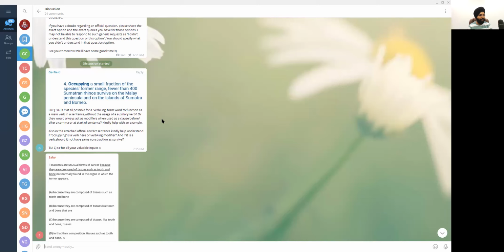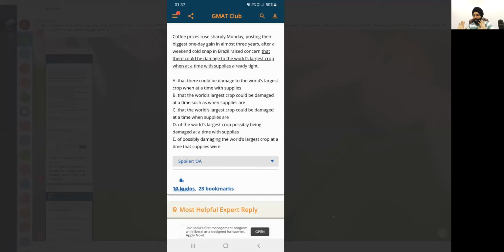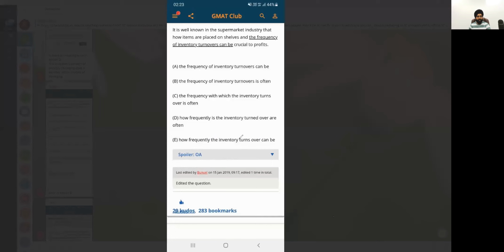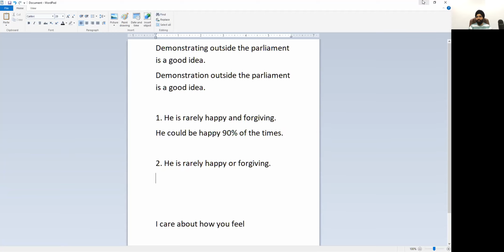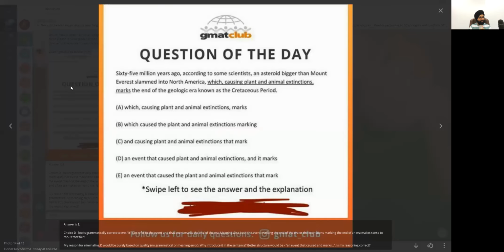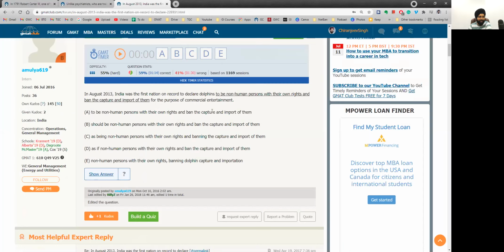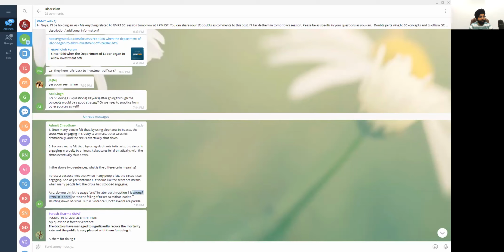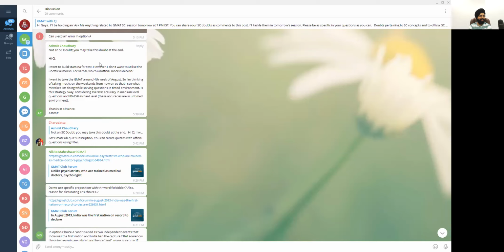Ask Me Anything on SC - Recording - 10 July 2021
Description of the doubts:

1:35:
Hi CJ Sir. Is it at all possible for a 'verb+ing' form word to function as a main verb in a sentence, without the usage of an auxiliary verb? Or they would always act as modifiers when used as a clause before/after a comma or at the start of a sentence? Kindly help with an example.

Also in the attached official correct sentence kindly help understand if 'occupying' is a verb here or verb+ing modifier? And if it is a verb, should it not have the same construction as survive?

(Less than 400 Sumatran rhinos survive on the Malay peninsula and on the islands of Sumatra and Borneo, and they occupy a small fraction of the species’ former range.)

7:20:

(Teratomas are unusual forms of cancer because they are composed of tissues such as tooth and bone not normally found in the organ in which the tumor appears.)

Usage of in that in general i found different usages of in that
Like in this i think in that serving as because

8:33:

(Coffee prices rose sharply Monday, posting their biggest one-day gain in almost three years)

Is there a meaning error in option D
And in option E concern of possibly damaging does it denotes  action in state of damaging

15:00:
(It is well known in the supermarket industry that how items are placed on shelves and the frequency of inventory turnovers can be crucial to profits.)

Error in option D

25:24:
(In recent years cattle breeders have increasingly used crossbreeding, in part that their steers should acquire certain characteristics and partly because crossbreeding is said to provide hybrid vigor.)

Why usage of should is not correct

25:54:
(Seldom more than 40 feet wide and 12 feet deep, but it ran 363 miles across the rugged wilderness of upstate New York)

Right ans is option B. But how can 'or' be used in place of 'and'? 40 ft wide and 12 ft both must be included as per meaning of sentence right?

30:15:
 Hi,

Kindly consider the 2 examples-

In example 1, option B is eliminated for using 2 past perfect tenses even though sequence indicator -after- is used where as in example 2, the correct option again uses the 2 past perfect tenses with sequence indicator after.

Kindly explain the difference in both cases as the concept is still not clear

31:50:

(Starfish, with anywhere from five to eight arms, have a strong regenerative ability, and if one arm is )

In the above example, present participle modifies phrase in option C and D .  Q- can present participle modifier/verb-ing ever modify phrase instead of clause?

37:02:

(Sixty-five million years ago, according to some scientists, an asteroid bigger than Mount Everest slammed)

Answer is E.
Choice D - looks grammatically correct to me. "it" can refer to the event and that event marks the end of the era. Meaning wise both the event marking the end of the era or the extinctions marking the end of an era makes sense to me. Is that fair?
My reason for eliminating D would be purely based on quality (no grammatical or meaning error). Why introduce it in the sentence? Better structure would be - "an event that

40:08:

(Unlike psychiatrists, who are trained as medical doctors, psychologists)

 Do we use specific preposition with thr word forbidden? Also,reason for eliminating ans choice C?

45:16:

(In August 2013, India was the first nation on record to declare dolphins)

 In option Choice A "and" is used as two independent events that India was the first nation and India ban the capture ? But somehow these two events are related and hence "and" usage is incorrect? Also, is there any idiomatic usage of declare?

in E option choice what's the role of Banning? Is it giving the description/ additional information?